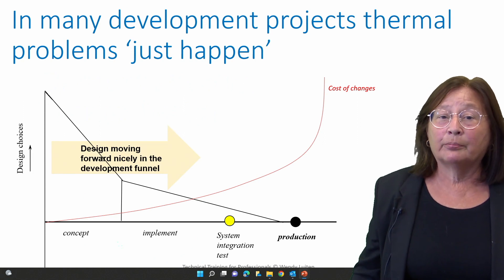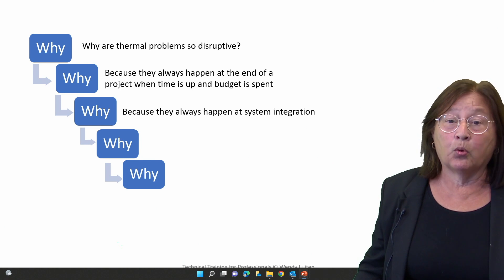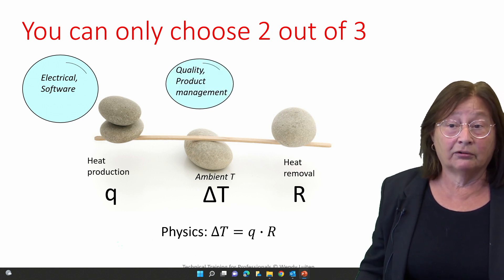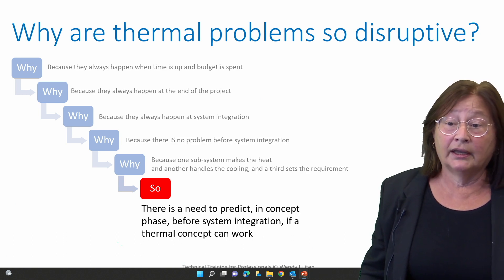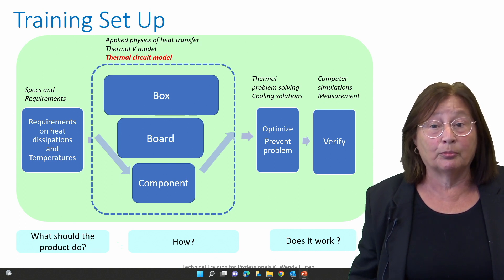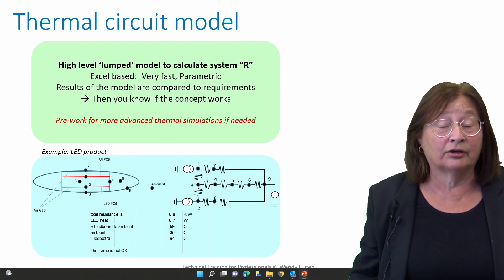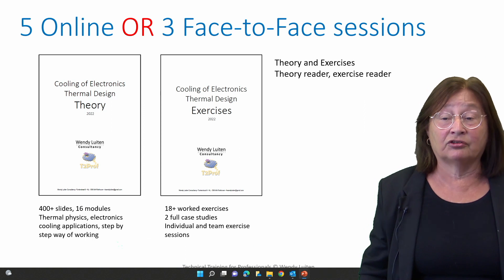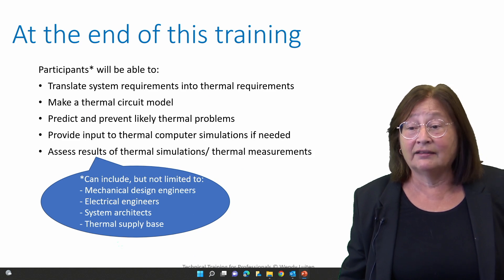Electronics cooling thermal design training by Wendy Luiten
Thermal issues can derail electronic product development—especially when discovered too late. In the Electronics Cooling and Thermal Design training by High Tech Institute, expert Wendy Luiten shows how to predict and prevent these costly problems early in the design process.

This course empowers participants to translate system requirements into thermal requirements, build thermal circuit models, and solve potential thermal issues before system integration. With a unique blend of theory, practical exercises, and real-world case studies, engineers gain tools to approach cooling design with confidence.

📍 Location: Eindhoven or online
🎯 Target Group: Mechanical and electrical engineers, system architects, and thermal supply base professionals
🛠️ Hands-on Learning: Thermal modeling, simulation, and problem-solving with Excel-based tools and guided exercises

Don't let thermal challenges catch you off guard. Learn to design right from the start!